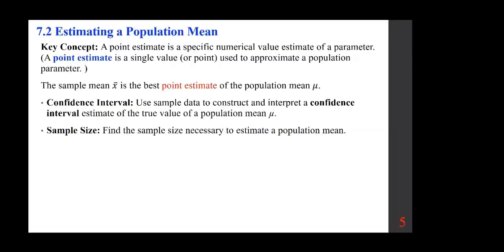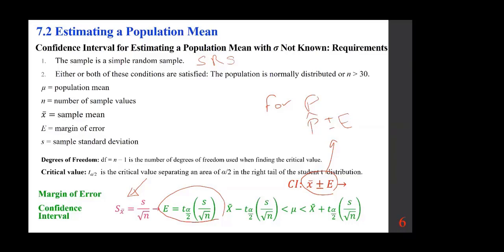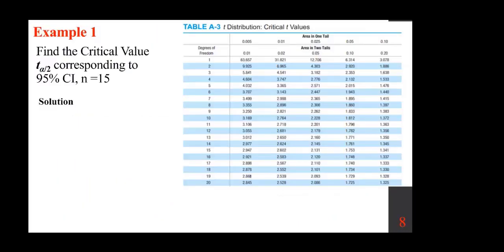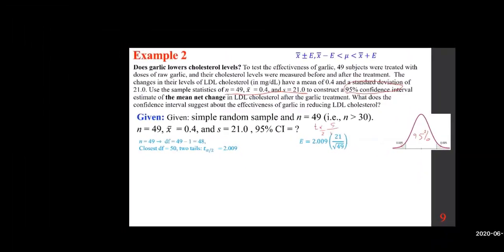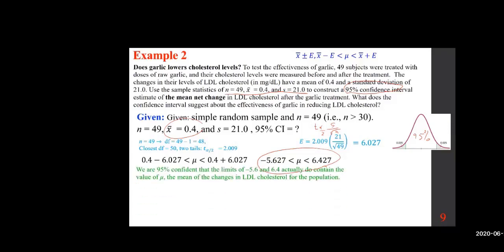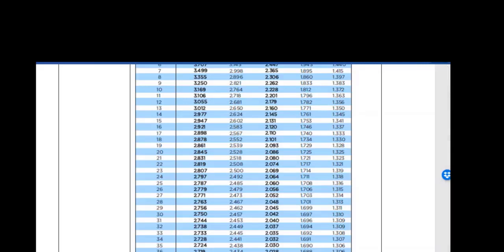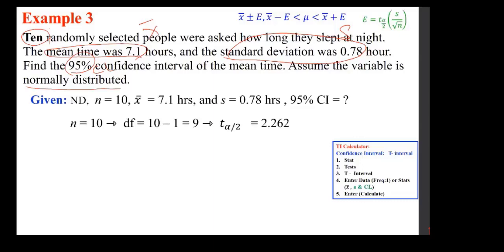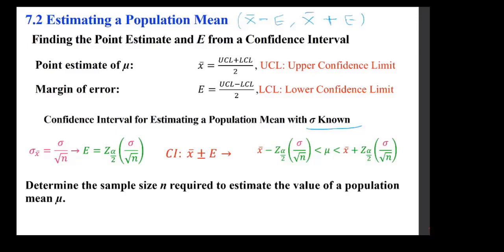Estimating a Population Mean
Chapter 7:  Estimating Parameters and Determining Sample Sizes
7.2: Estimating a Population Mean